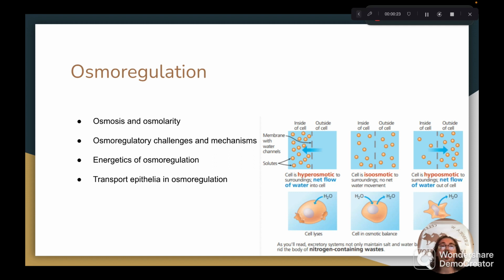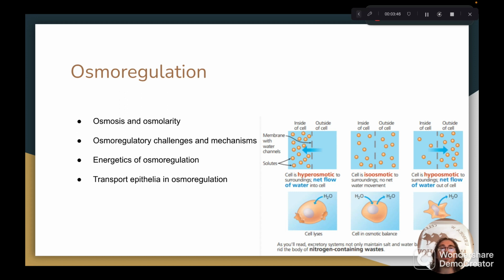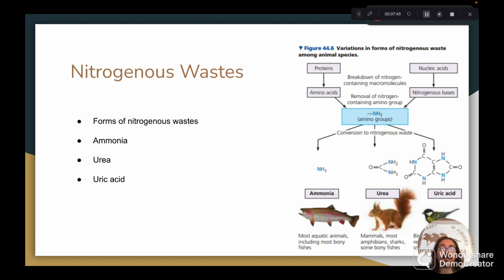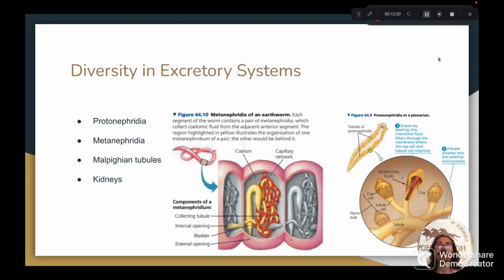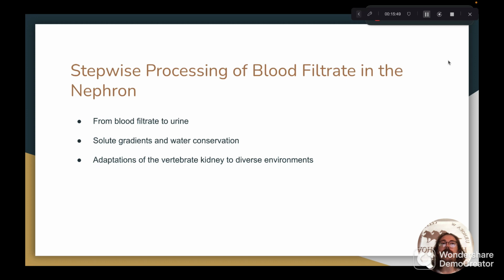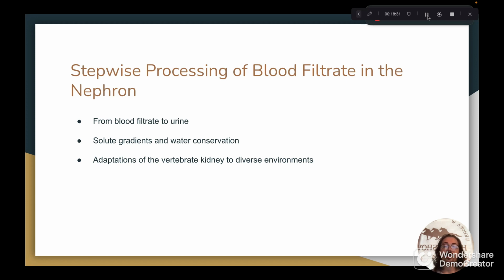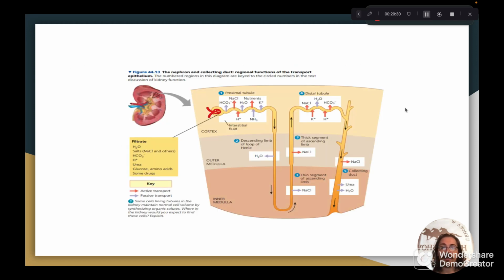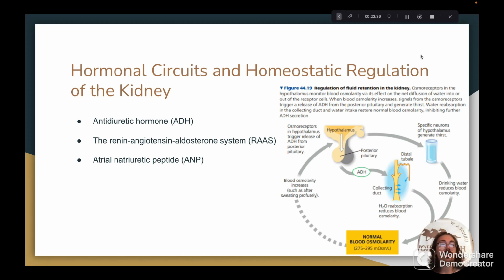Chapter 44 - Build-A-Lecture - Dalton Jenkins